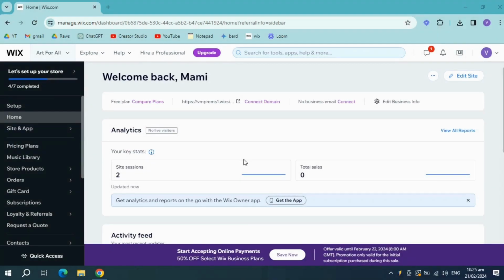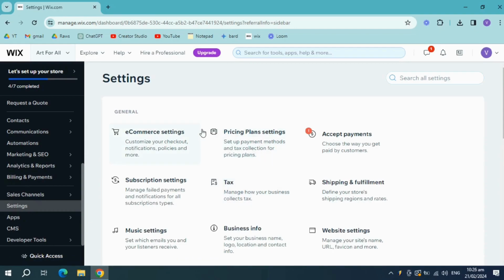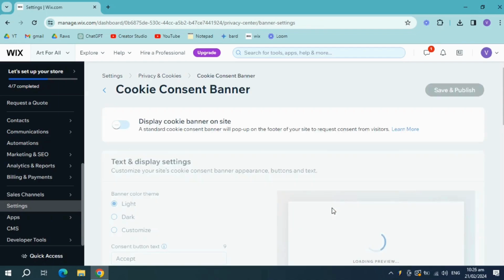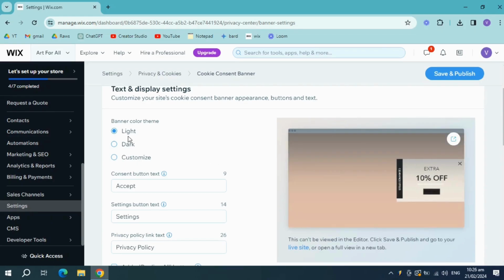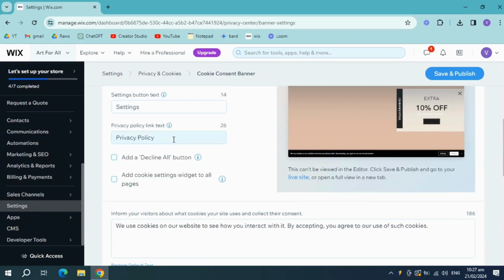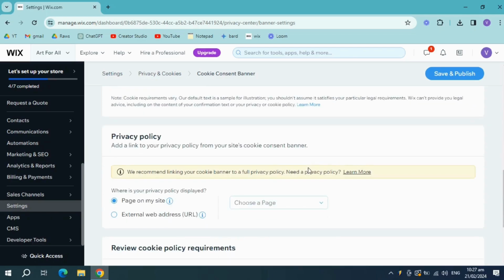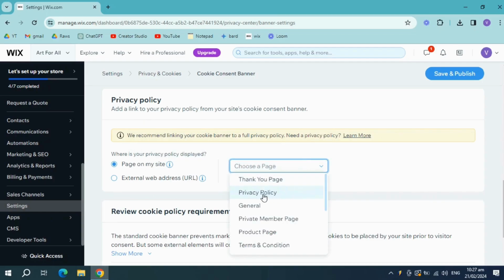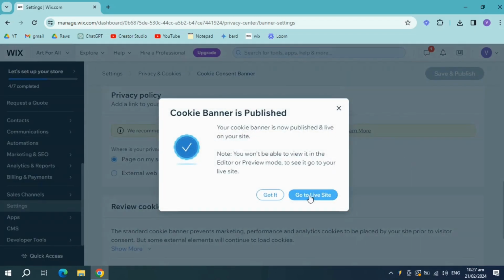How to Add a Cookie Banner in Wix | Wix Tutorial (2027)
Looking to add a cookie banner to your Wix website? This video will guide you through the process step-by-step, perfect for beginners who want to comply with privacy regulations and inform visitors about cookie usage. I’ll show you how to set up a cookie banner on your Wix site, customize its appearance, and ensure that it effectively communicates your cookie policy to visitors.

In this tutorial, you'll learn:
How to add a cookie banner to your Wix website.
Step-by-step instructions to customize the banner’s design, text, and behavior.
Tips for configuring the banner to ensure compliance with GDPR and other privacy laws.

Protect your website and visitors—follow these steps to add a cookie banner in Wix and ensure your site meets privacy regulations while maintaining a user-friendly experience.

Chapters:
00:00:00 - Introduction
00:00:10 - Privacy and Cookie Tools
00:00:48 - Enable Cookies
00:01:15 - Cookie Settings and Privacy
00:01:41 - Change Privacy Policy
00:02:00 - Add a Cookie Banner